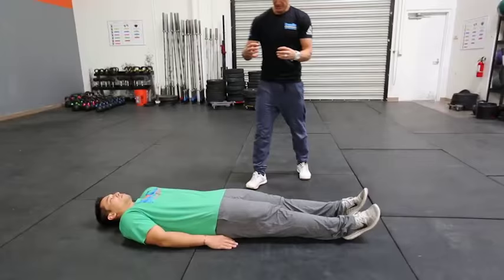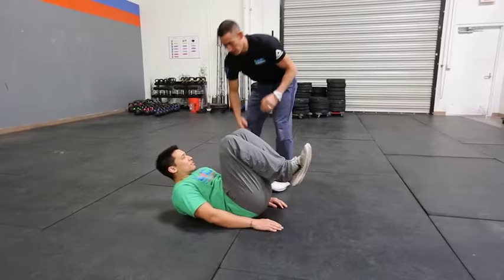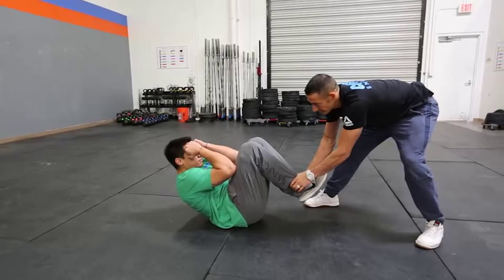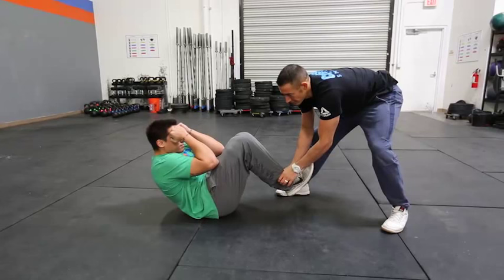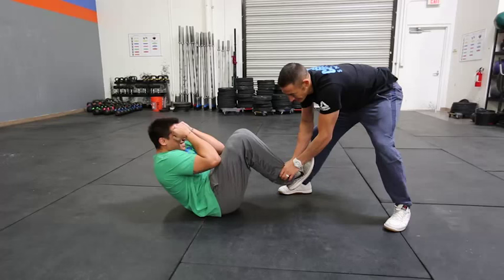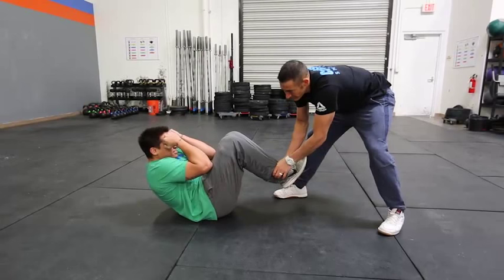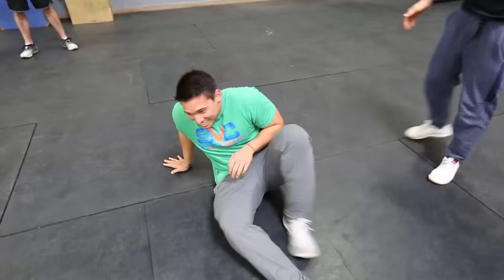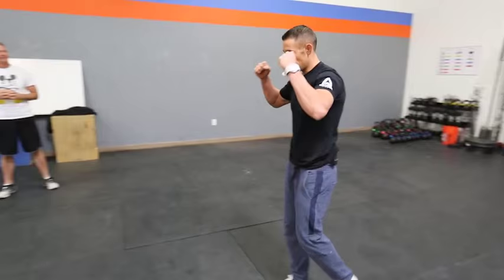The Armadillo Drill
"The idea here is to keep active tissue even during transitional movement." Coach Kevin Montoya takes an athlete through the armadillo drill. For more info and upcoming dates for the CrossFit Gymnastics Trainer Courses